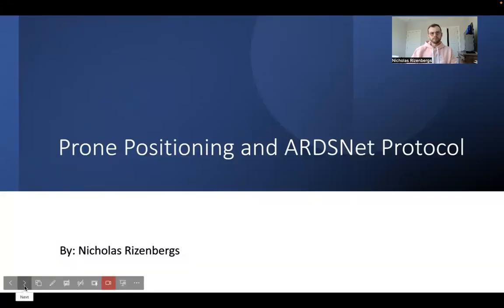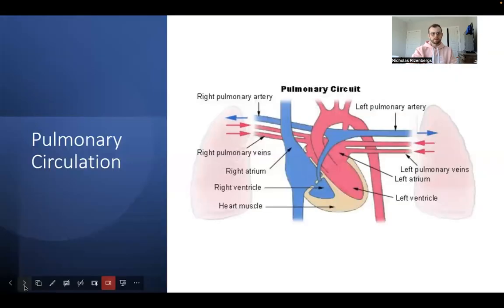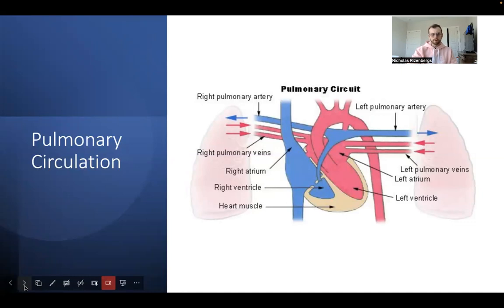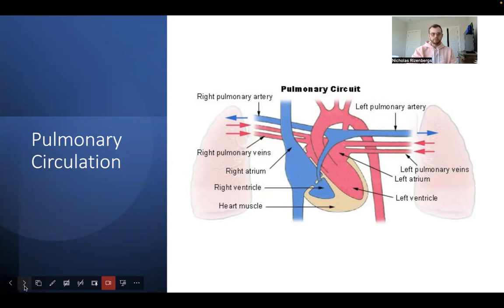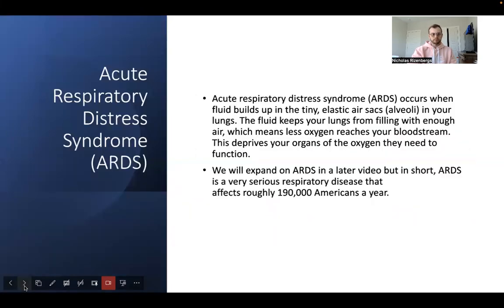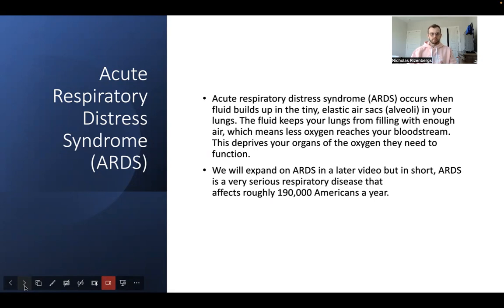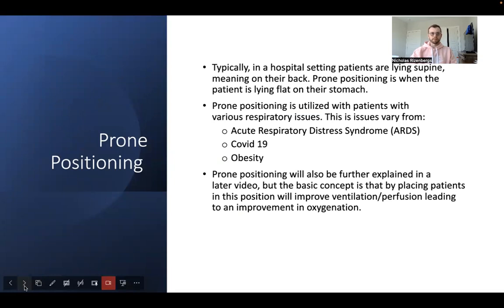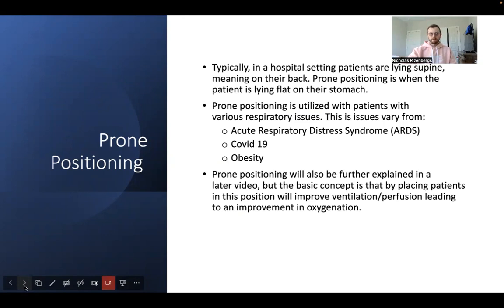Vid part1ARDs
Part 1 in video assignment for Prone Positioning and ARDSnet Protocol